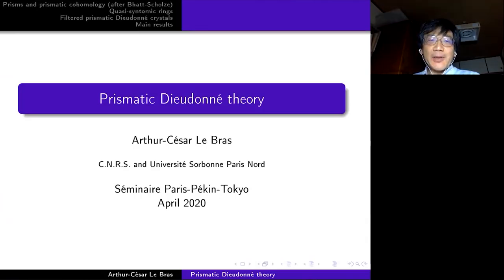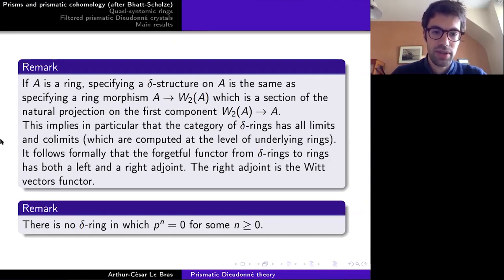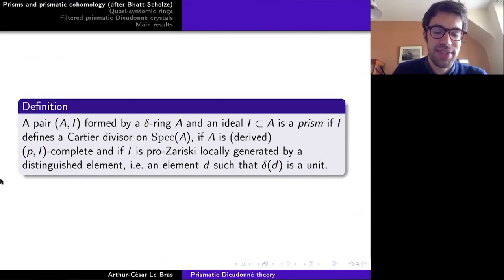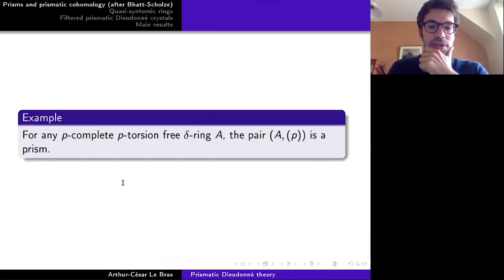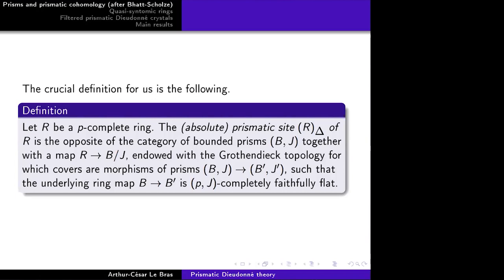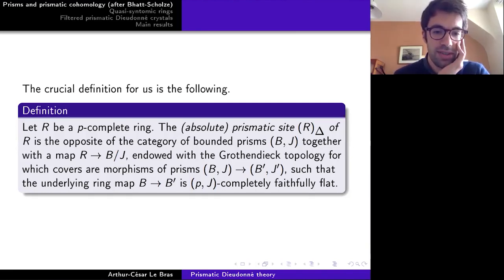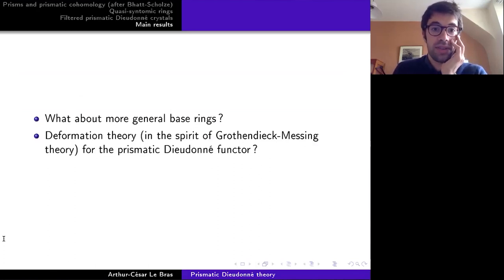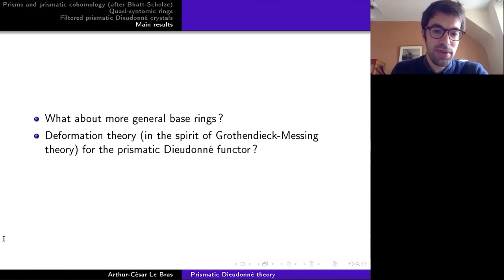Arthur-César Le Bras - Prismatic Dieudonné theory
Séminaire de Géométrie Arithmétique Paris-Pékin-Tokyo du 22 avril 2020

I would like to explain a classification result for p-divisible groups, which unifies many of the existing results in the literature. The main tool is the theory of prisms and prismatic cohomology recently developed by Bhatt and Scholze. This is joint work with Johannes Anschütz.